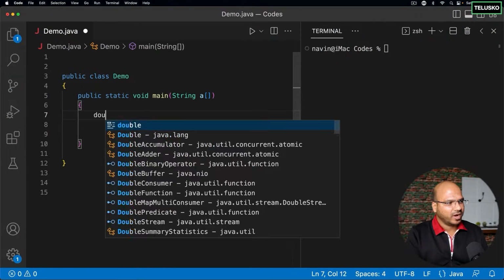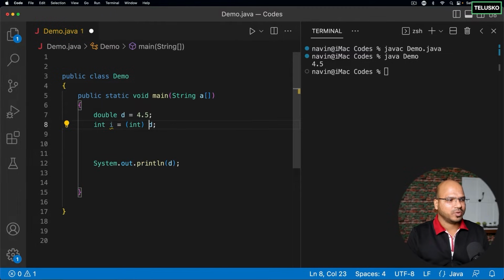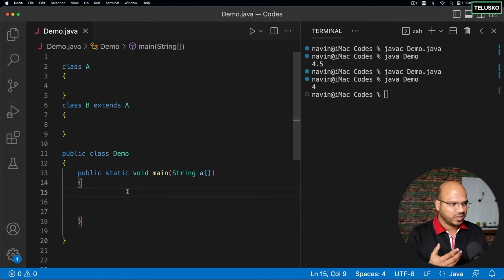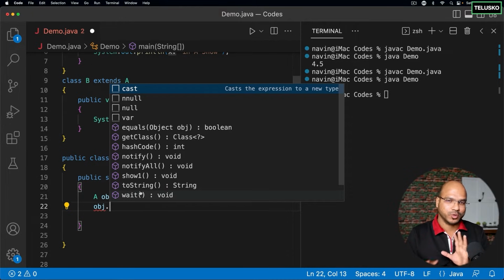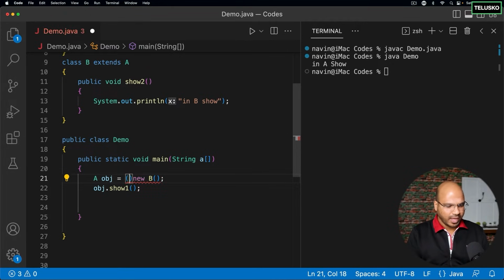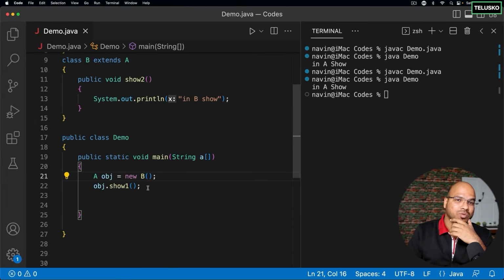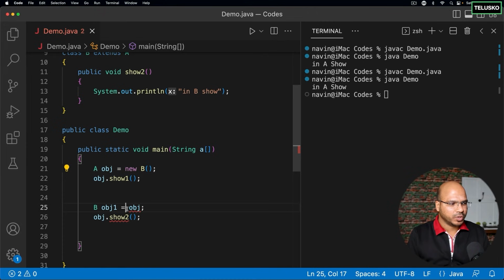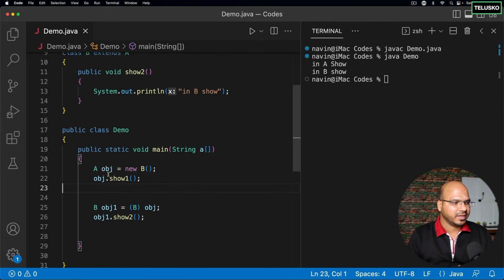#59 Upcasting and Downcasting in Java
In this lecture we are discussing about:
what is typecasting  ?
typecasting is way to converting one primitive data type into other data type using implicit or explicit type
conversion.
double d=4.5;
int i=(int)d; //explicit typecasting

int i1=5;
double d1=i1; //implicit type conversion

When we are talking about non -primitive data type we have concept of upcasting and downcasting
condition for upcasting and downcasting:
-- for that two class should have some parents child  relationship
-- if non-primitive data type have no any relationship so, upcasting and downcasting is not possible.

class A{
    public void show1(){
        System.out.println("In show A)

    public void show2(){
        System.out.println("In show B");

class Demo{
    public static void main(String []args){
        A obj =(A) new B(); //upcasting
        obj.show1();

    A obj1 =new B(); // upcasting
   // obj1.show2(); // you get error and you are not able to call show2() because with parennts reference specialised method of child is not visible
    here we downcastig to use show2() method
    ((B)obj).show2(); //downcasting

Note:
the object can also be typecasted like the datatypes. Parent and Child objects are two types of objects.
So, there are two types of typecasting possible for an object, i.e., Parent to Child and Child to Parent or can say Upcasting and Downcasting.